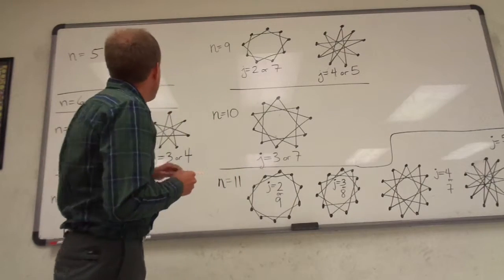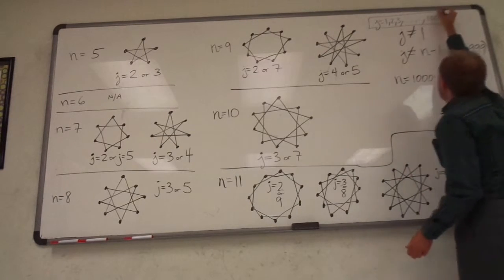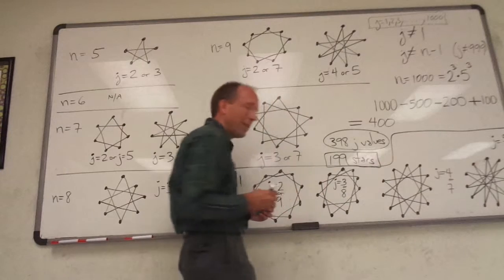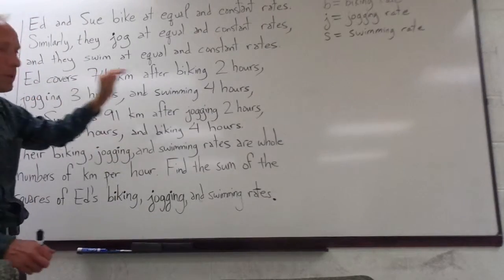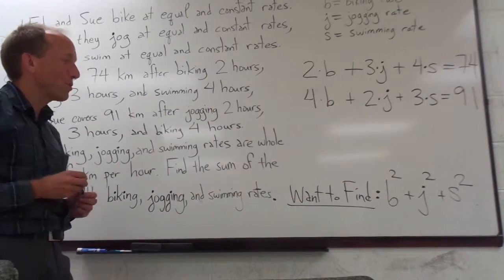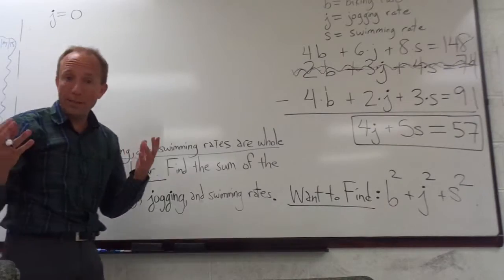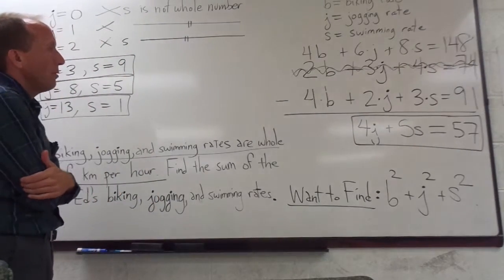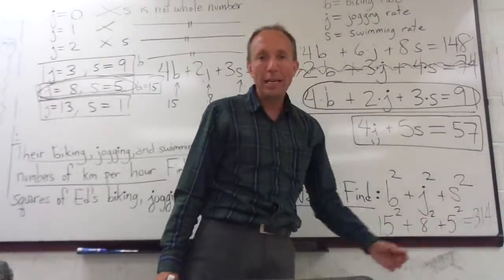Math 281 Video to supplement class on Monday, February 2, 2015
Math 281 Follow-Up Video from the class on Monday, February 2nd.  The stars problem is concluded on the video, and a second problem is presented as well that has to do with distance-rate-time problems.